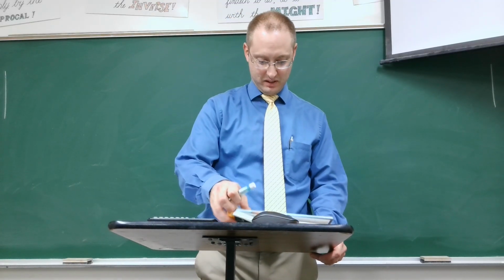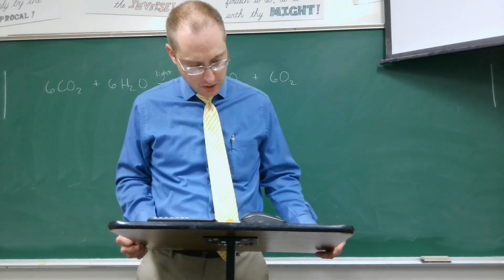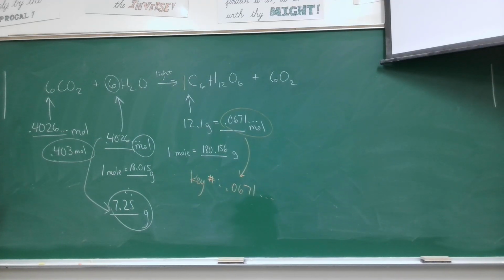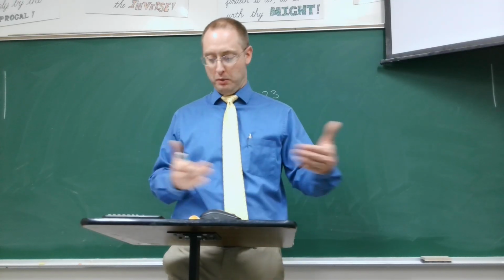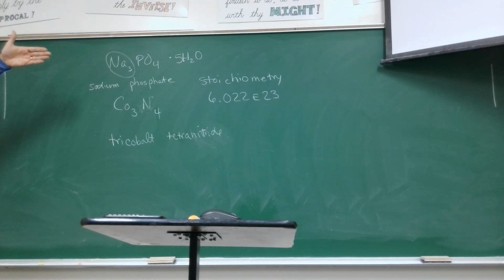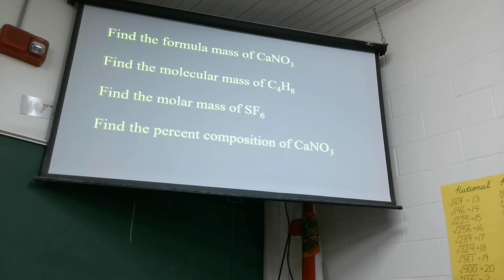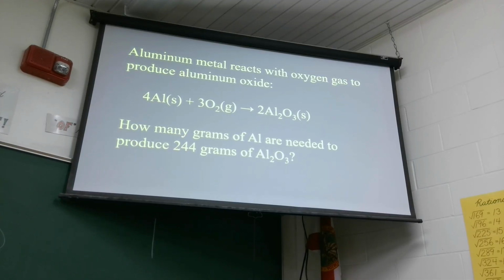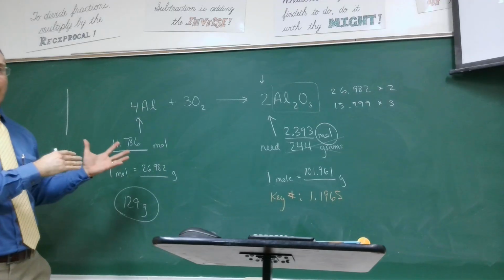Chemistry Test 2 Review